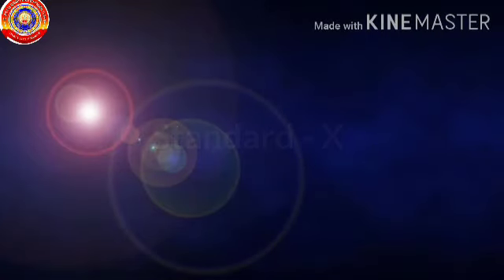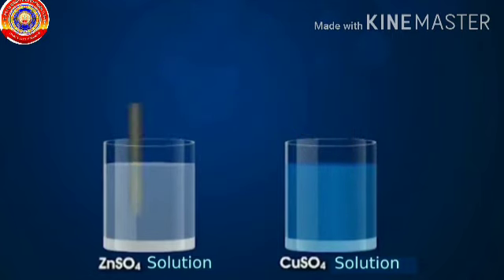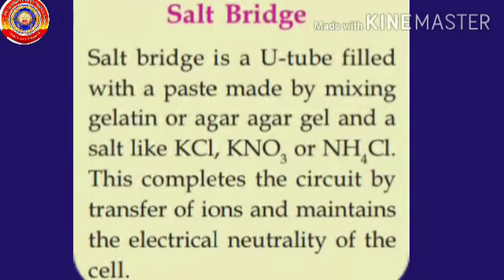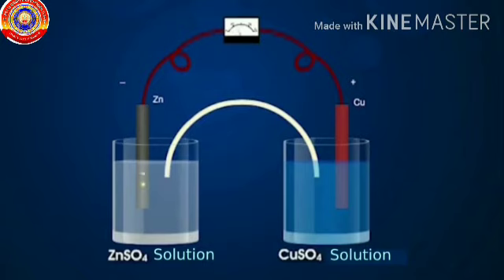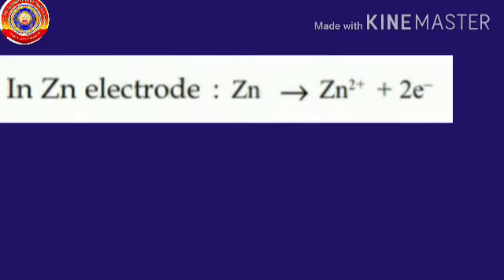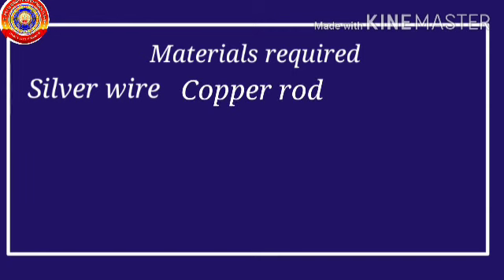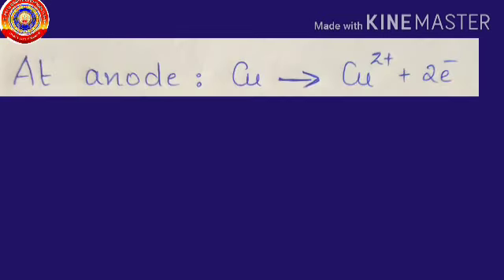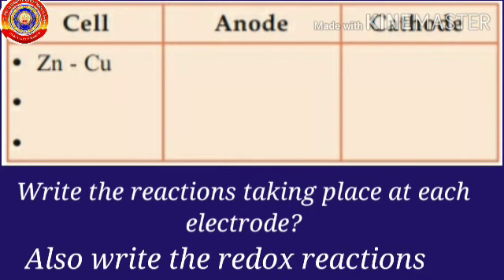KRSMA#Standard 10 Chemistry Part 3 Chapter 3 Reactivity Series And Displacement Reactions.